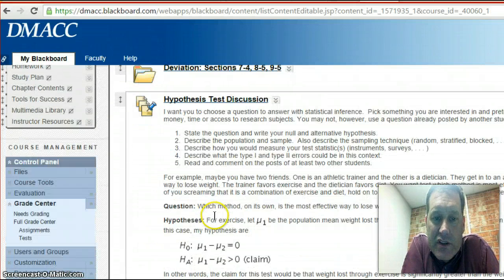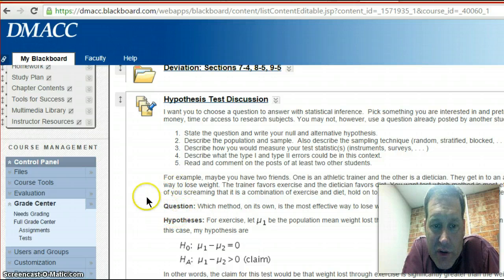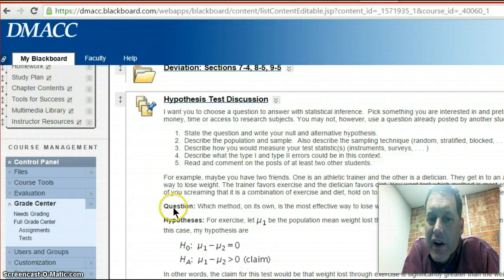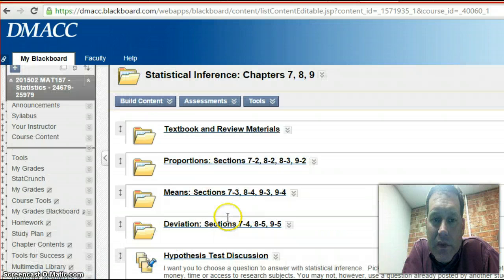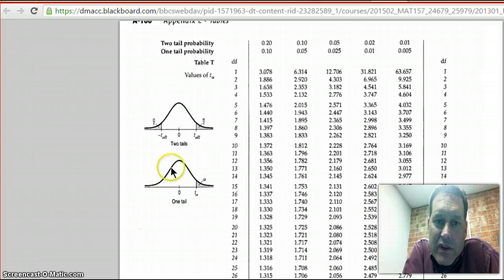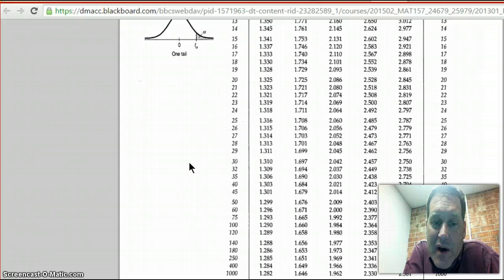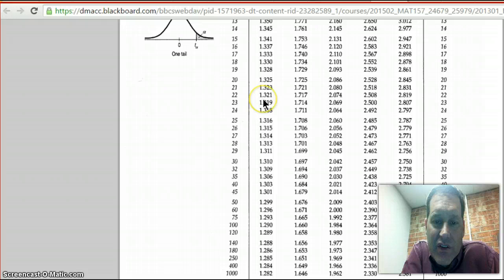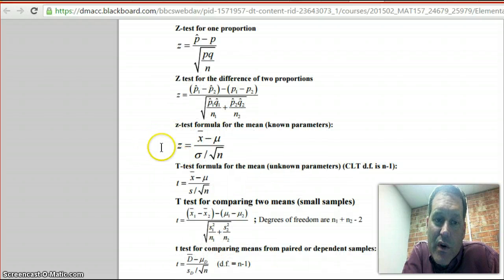MAT 157 Week 10 update Spring 2015